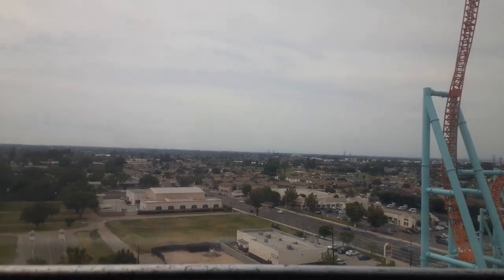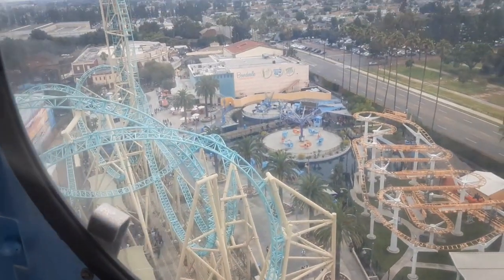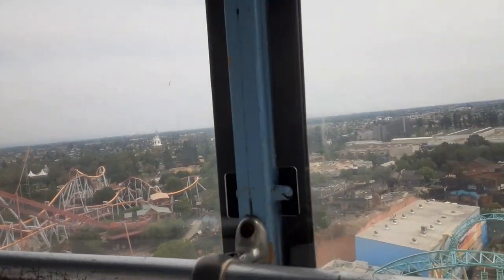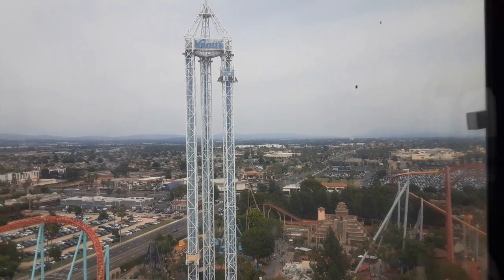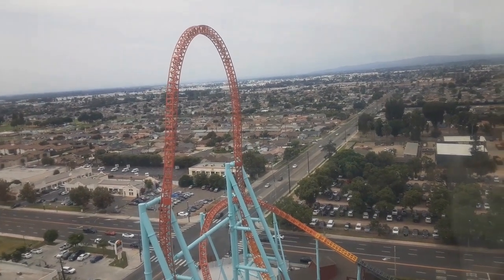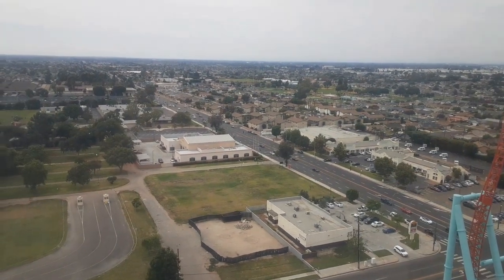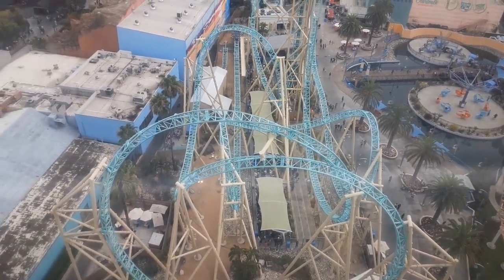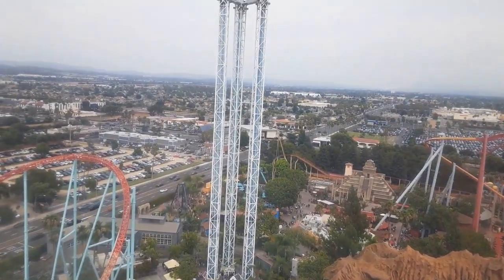Sky Cabin - Knott's Berry Farm | Observation Tower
Ride Time: 6 minutes and 0 seconds
Sky Cabin is an observation tower located at Knott's Berry Farm. It overviews Orange County and it is a scenic ride rather than a ride for thrills.
In my opinion, Sky Cabin is one of the most underrated rides at Knott's Berry Farm. When I went to Sky Cabin, Rocky Mountain Trucking Company at Camp Snoopy had a longer wait. Sky Cabin in my opinion should be appreciated more.